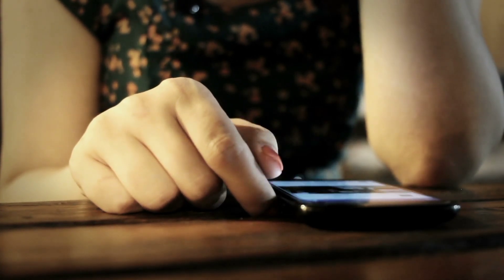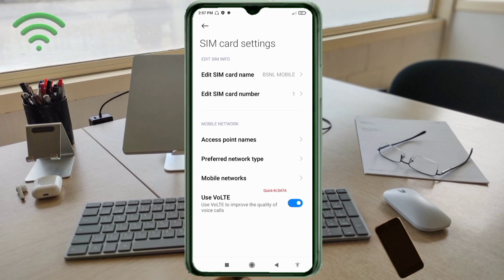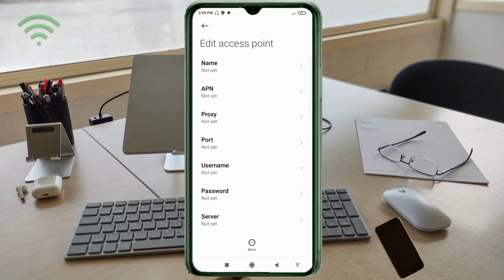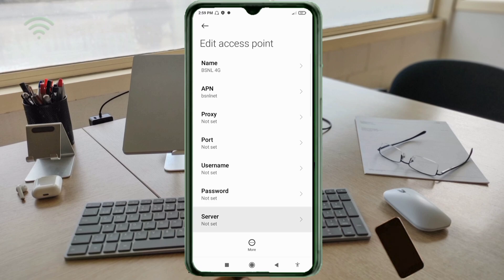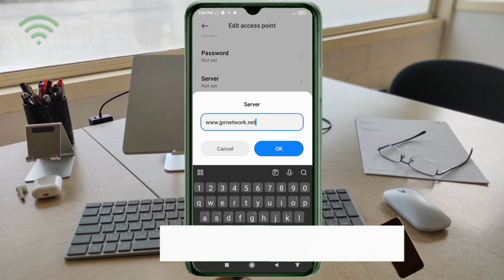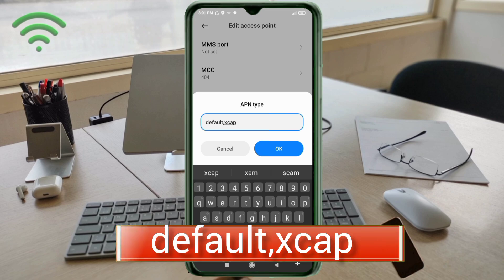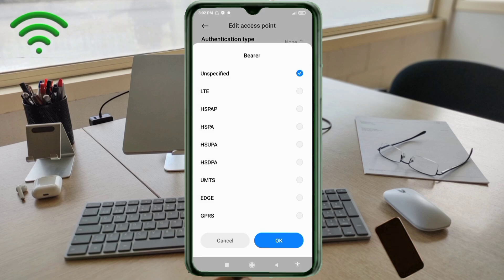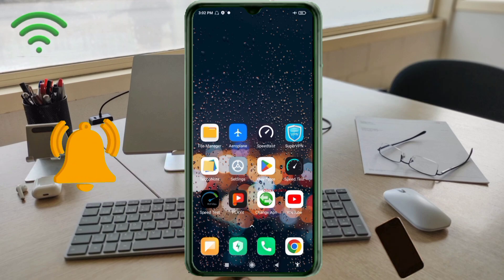Bsnl Network Problem Today | Bsnl 4g Settings For Android | why bsnl network is not working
Hello Friends,
 ▶Android User's.
▶APN Settings for Android
1.▶Tap the [Settings] icon in the app list screen.
2.▶Tap [More...] from [WIRELESS & NETWORKS], and then tap [Mobile networks].
3.▶Tap [Access Point Names].
4.▶From the menu button, tap [Save]. Return to APN list screen and tap the created APN radio button. The setting is now complete.

Airtel
globe telecom
jio true 5g
vi & Vodafone
apn for gaming
dito telecom
BSNL APN